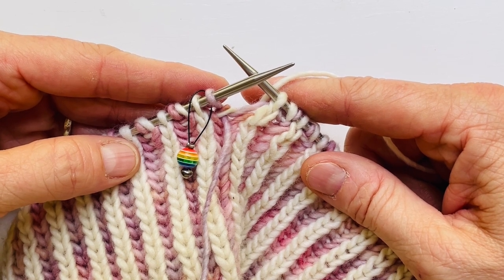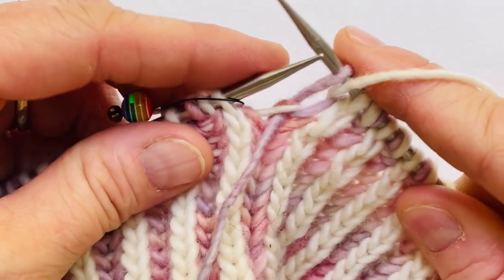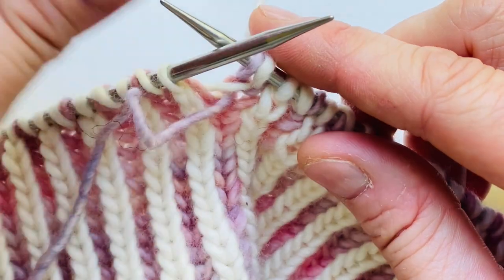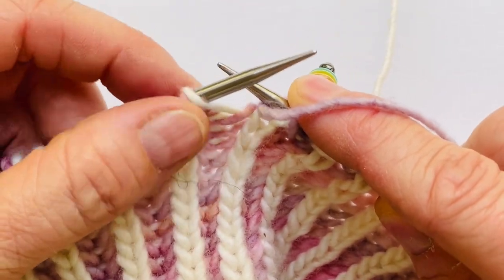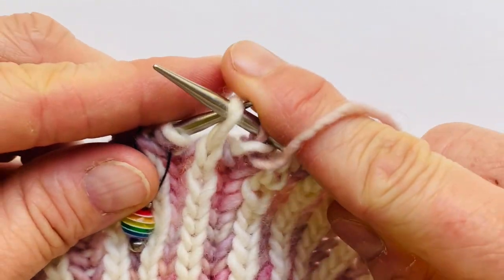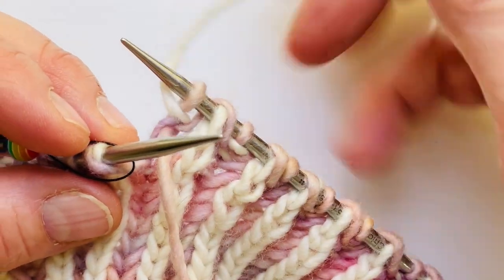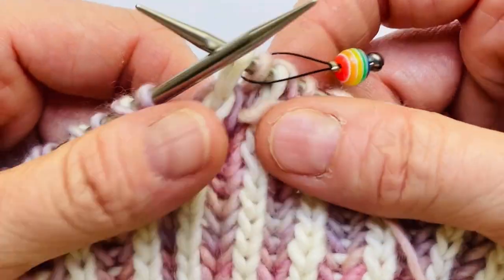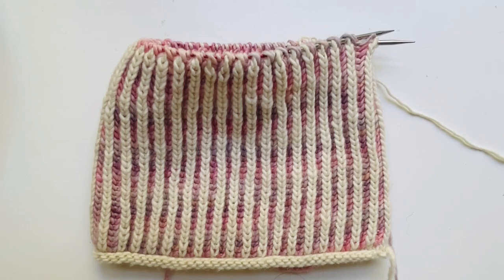Brioche Knitting Anatomy — What to do at the end of a round?!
In this series of Brioche Knitting videos, we dive deep into the basics of brioche! In this video, we'll take a close look at what to do at the end of a round. It can be super confusing to know what to do with your two colors of yarns — this video clears it up!

or in person in our gorgeous shop in Camden, Maine!

Sign up for our newsletter at our website — we have a full online store, plus events for our Local and Remote Goats!